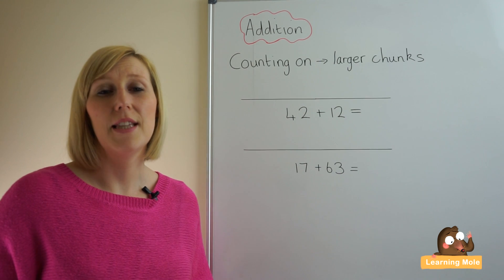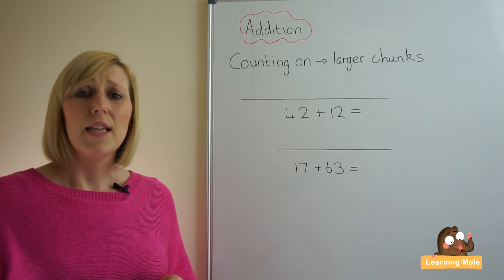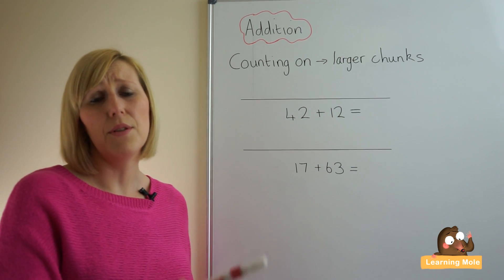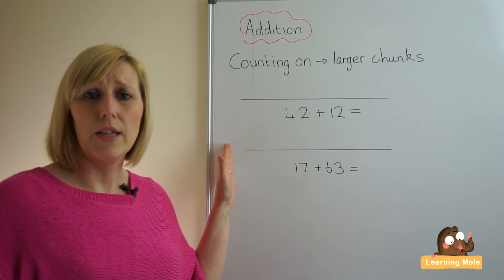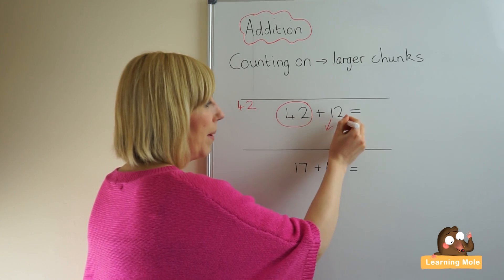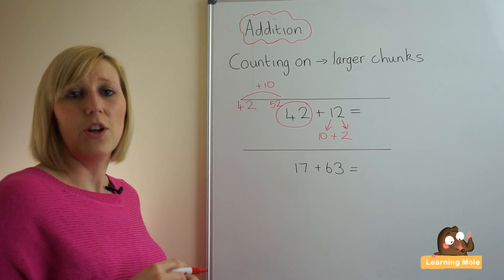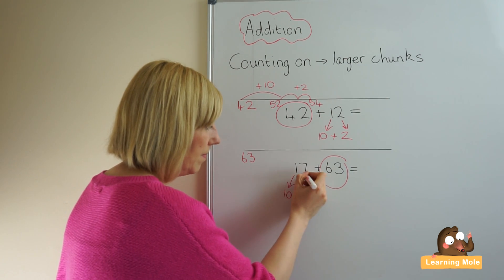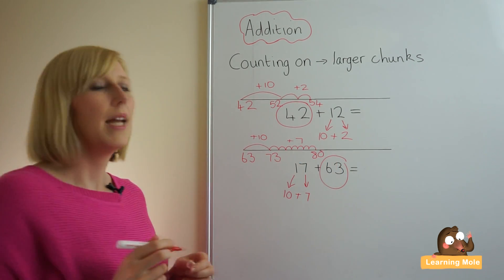Mental Math for Kids | Addition on Blank Number Line | Number Line to 100 | Adding and Subtracting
What is a number line? Number lines are used for counting, whether forward or backwards, to teach the child addition and subtraction while jumping on them. Number line to 100 is used with the big chunks and allow kids to do big calculations.

One of the important and initial tips that parents receive when they teach their kids to use the strategy of number line is to do so with the small numbers because when it comes to the big numbers, it all turns out to be more difficult. In this video, teaching kids to use number lines with big chunks will be the main focus.

Using number lines with the big chunks does not happen in the same way of using it with the small numbers, but it will need to go through the step of partitioning the smaller number which will be removed from the bigger one. In addition, reordering is needed to make it all easier for the child; place the bigger number first (in head) and count on the smaller one (on paper or in head)

First of all, teach the child to choose the bigger number of the equation and place it first then put it on the number line to start counting from it. The second step is to partition the smaller number to tens and units and remove it from the bigger number; for example, if the equation is 42-12, the kid will need to place number 42 on the number line then partition 12 to 10 and 2 to make it easier for jumping on the number line and bringing out the final answer. These jumps could happen with one big chunk or small regular jumps, it depends on the child and what is easier for him/her

There are different mental math strategies for addition and subtraction and since they are considered mental then kids should understand that at first they could record their steps and calculations by using the number line and jumping on it to eventually count those jumps, but they should at some point start doing these calculations mentally in their heads without having to do it all on paper

Addition is the first lesson taught to the kids when it comes to math since it is the easiest and the most common after learning to count In addition to the mental math strategies which we are referring to, there are also those different mathematical games which are also considered interesting for the child, such as using Lego using play doh using the kids little monster characters and lots of other games that could be all played with the different tools that are found in every house without the need to spend a lot of money to buy them.

Practicing is the most important step to be taken in order for the child to move from the written phase to the mental one and also for them to learn the lesson in general, so parents should keep practicing along with their kids and teach them how this whole method works for them to learn addition.

Never worry about the time it takes your child to learn a thing because kids are not the same, some might learn fast while others could take time, some might enjoy specific methods while others could find them uninteresting, so always choose the method according to the child and their likes and dislikes and never rush into a lesson because they will end up finding it difficult to learn.

Addition, subtraction, multiplication and division are different mathematical operations that could be taught in different methods and strategies according to the operation, the numbers and the way preferred by the child.

Choosing the interesting strategies and techniques is always the best thing to do because kids love challenges and that's what brings them to get excited about the whole lesson and ask for its repetition.

LearningMole focuses on educating children of all ages. We offer advice and practical, interactive ideas to help parents challenge, home-school, teach and develop their children’s skills at home.